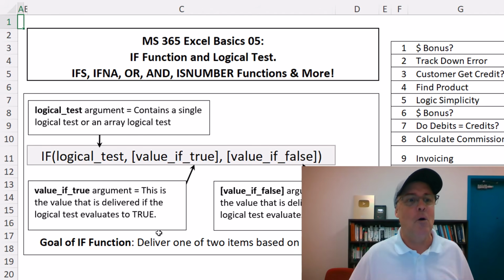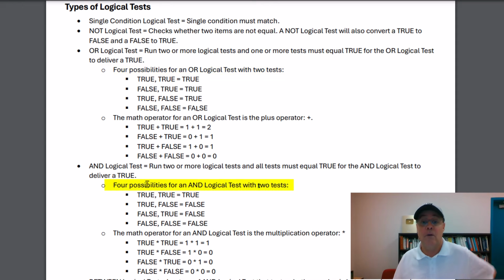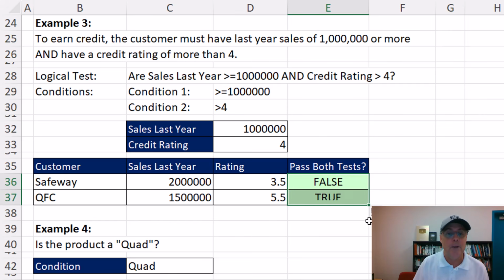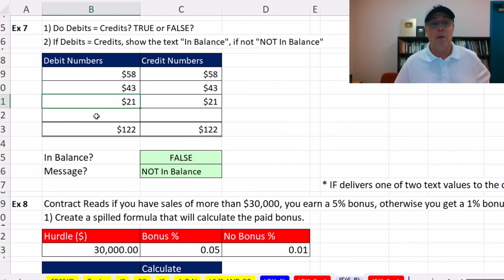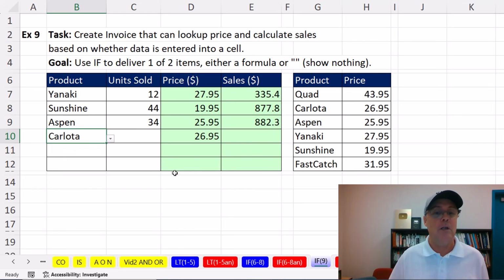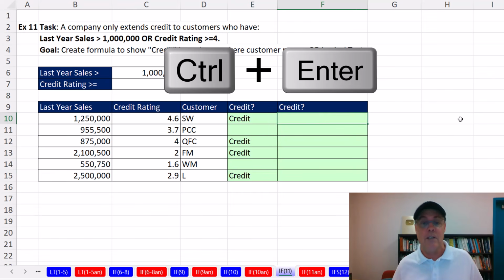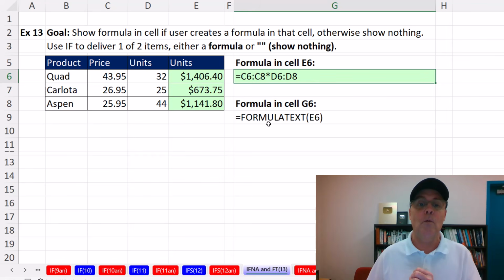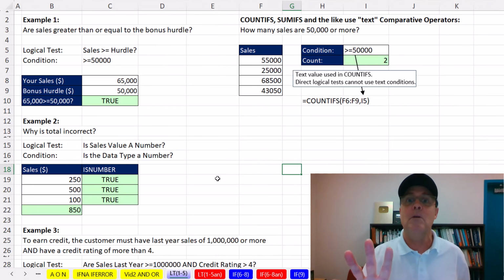Excel 365 Basics #5: IF Function & Logical Tests IFS, IFNA, OR, AND, NOT, ISNUMBER Functions More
In this video learn about logical tests which are the driver behind functions like IF, IFS, AND, OR, NOT, ISNUMBER and more. See 14 examples of logical tests and the IF function and more.
Topics:
1. (00:00) Introduction
2. (00:40) Topics in Video
3. (01:19) IF function and its arguments
4. (01:56) Logical tests in the Excel worksheet: Complete Story
5. (08:48) Logical formula using comparative operators, including a comparison to how comparative operators are used in functions like SUMIFS and COUNTIFS
6. (10:45) Logical formula using ISNUMBER function
7. (11:55) Logical formula using AND Function
8. (13:34) Logical formula using case-insensitive formula
9. (14:05) Logical formula using non-zero numbers as TRUE formula
10. (15:15) Logical formula using math operator to convert TRUE to 1 and FALSE to 0
11. (15:46) Use IF function to deliver a sales bonus to a cell
12. (17:26) Use IF function to deliver the message “Not In Balance” to a cell when Debits do not equal Credits
13. (20:03) Use IF function to deliver the correct sales commission rate to a formula
14. (22:00) Use XLOOKUP, IF, and ISNUMBER functions to build an Invoice.
15. (28:33) Use IF function with the AND function. Also see how to spill the results for an AND Logical Test using the math operator: Multiplication.
16. (31:36) Use IF function with the OR function. Also see how to spill the results for an OR Logical Test using the math operator: Addition.
17. (34:26) Use IF function to create a NONE Logical Test using the NOT function.
18. (36:32) IFS function to put three or more things into a cell
19. (39:16) IFNA and FORMULTEXT functions
20. (40:38) IFERROR Function and when not to use it. Scoring template for Boomerang Tournament.
21. (45:19) Summary
22. (46:16) Homework – Practice Problems for you!
23. (46:27) Closing